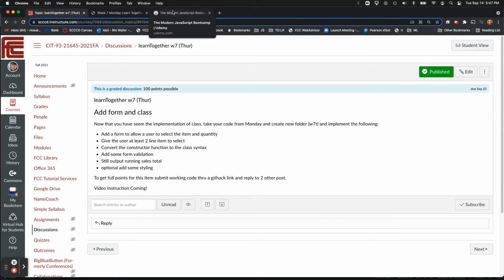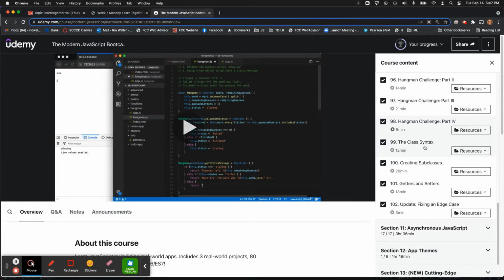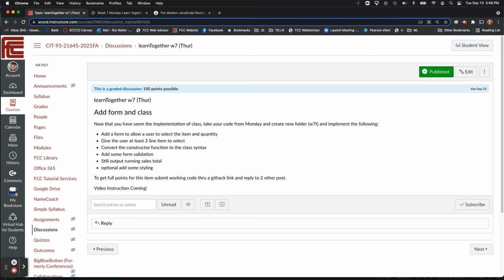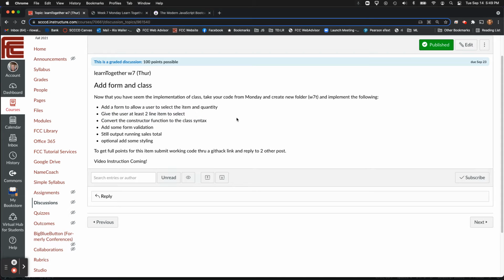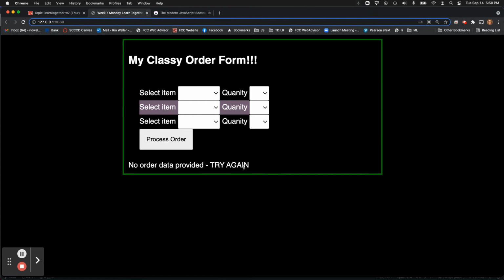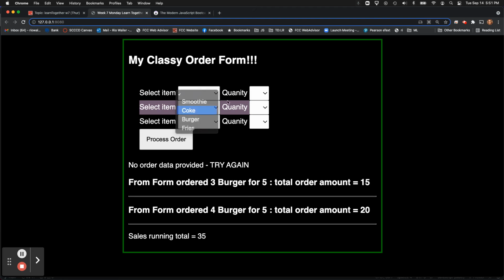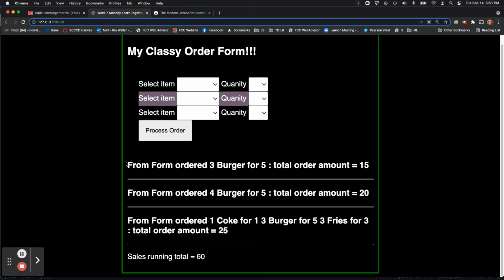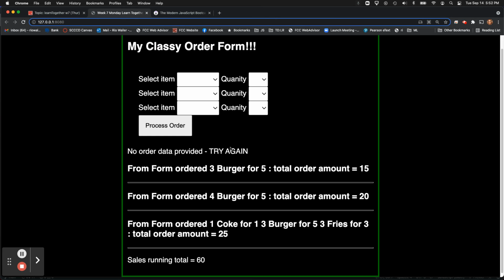CIT93FA21 - Week 7 Thursday Learn Together